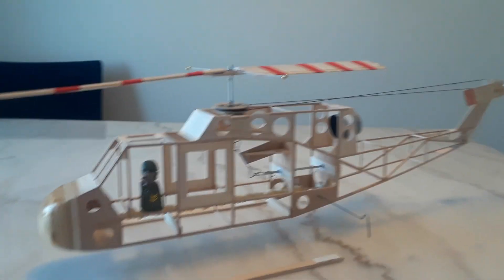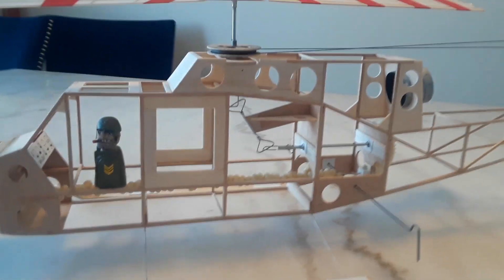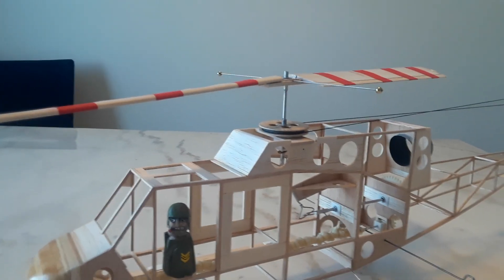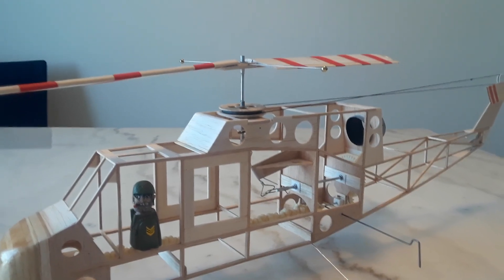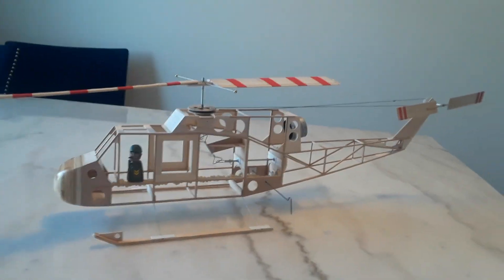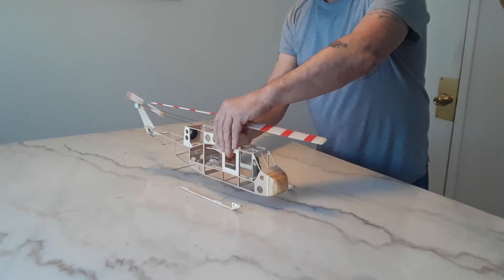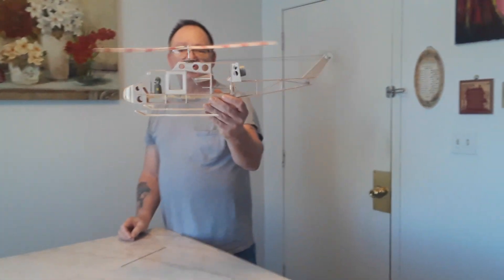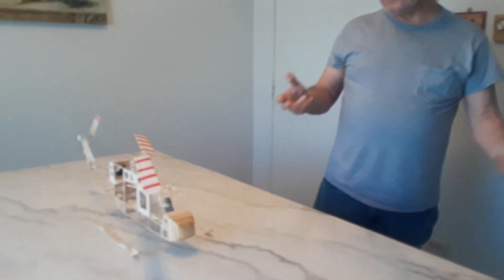Test flight # 2 of Huey # 5 rubber powered helicopter.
fast flight with backslide.